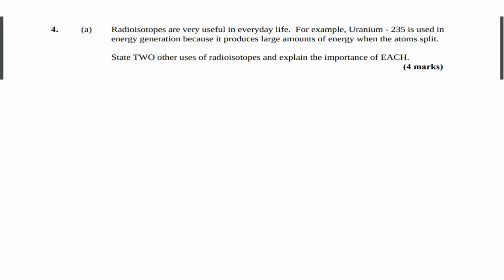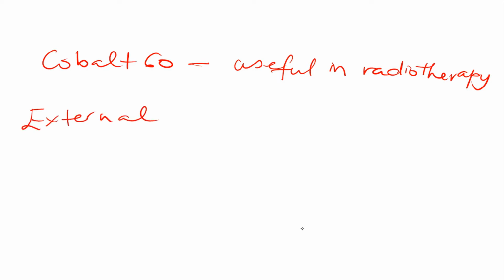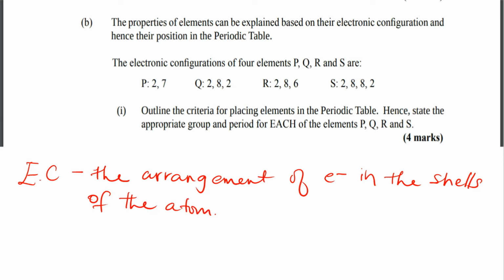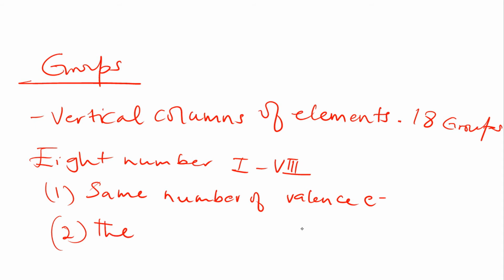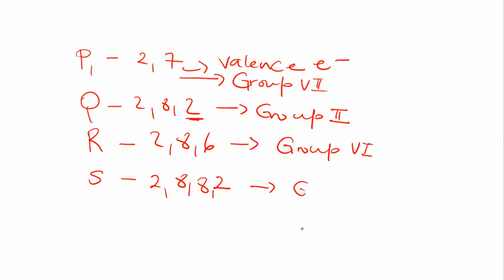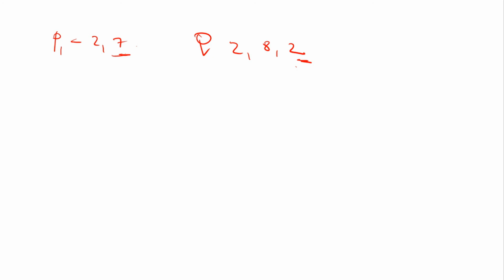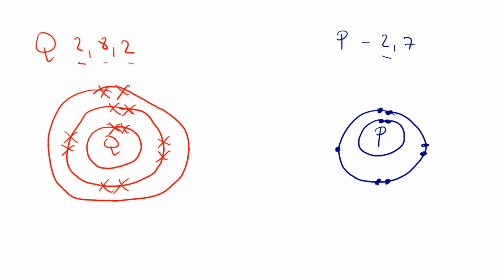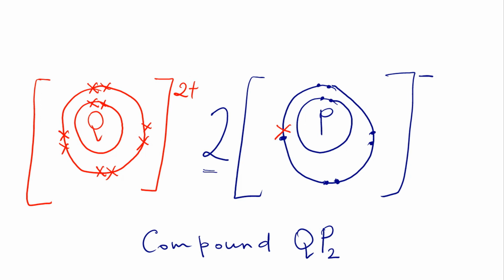CSEC CHEMISTRY Past Paper solutions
Hey there CSEC chemistry students!! Today we dive into a past paper about radioisotopes, periodicity and chemical bonding. All the fun stuff!!!.Let us know how we can help you by leaving your questions and queries in the comment section below.📚✏

Be notified first when we post .

Welcome to mychemistryhub!! Deneikah and Sherry Ann here and we are all about helping you to obtain the best grade possible. Do you struggle with CSEC, CAPE and Level 1 chemistry? No? Well do you know someone who does? Of course you do! After all this is chemistry. Well don't fret..we are here to help. We post past paper tutorials with explanation and lab demonstration every week.

-ABOUT-
Two research students with a love for chemistry who wants to help with the understanding of this subject throughout the Caribbean. We hope to breakdown each topic and explanation as best as possible to help you obtain a better grade. Let's Click. Discover. Excel. together!